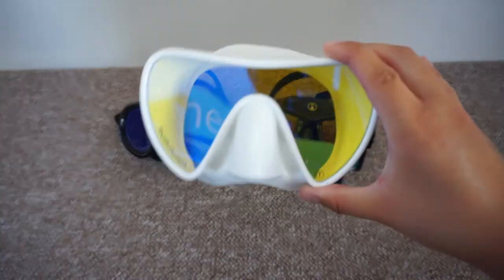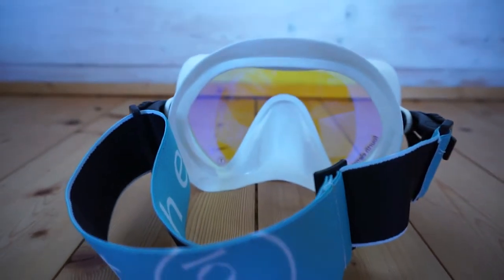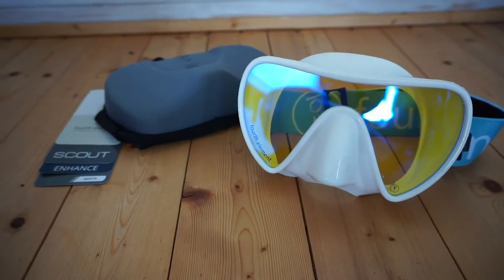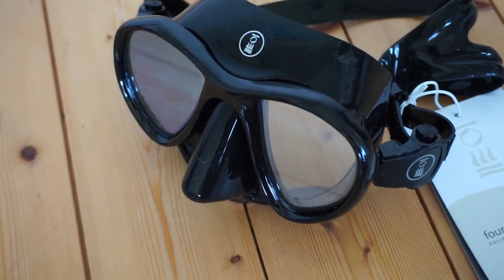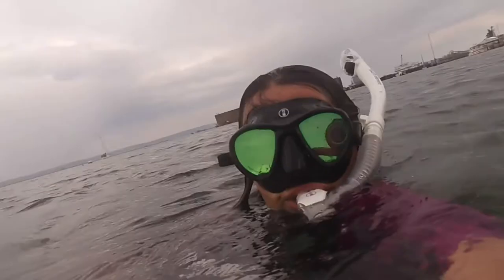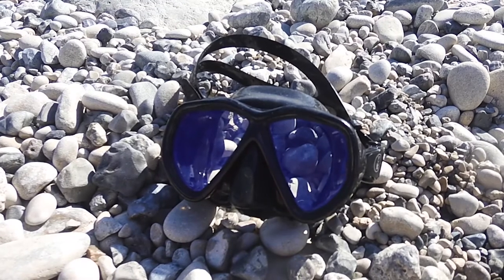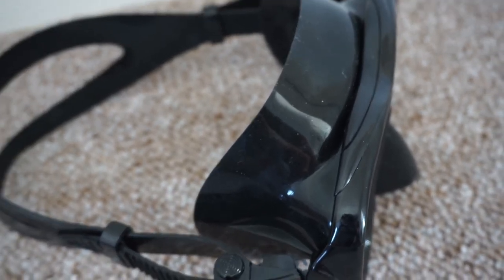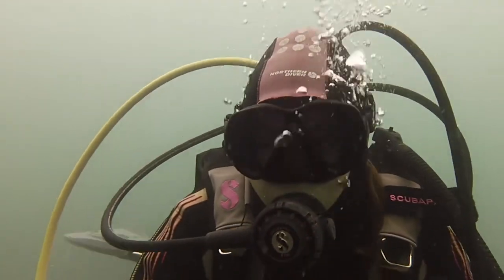FOURTH ELEMENT MASK COMPARISON: SCOUT - NAVIGATOR - AQUANAUT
SCOUT - NAVIGATOR - AQUANAUT

What’s the difference between the Fourth Element masks and what do I need?

So as you may have noticed, Fourth Element has brought out a new mask range! Consisting of three variations of masks.

Now you may be thinking, which type of mask will fit my snorkelling, diving or freediving needs?

Find out more about these different masks, their  features and highlights in this video. I’ll also be talking about the type of ocean adventurer would benefit from each mask the most so it can help you to make a decision on which one will suit your diving, snorkelling or freediving needs.

Whatever dive equipment you choose to go for. Make sure you have happy diving adventures and stay safe.

Make sure to check our other socials where we offer scuba news, advice, educational content and product reviews: